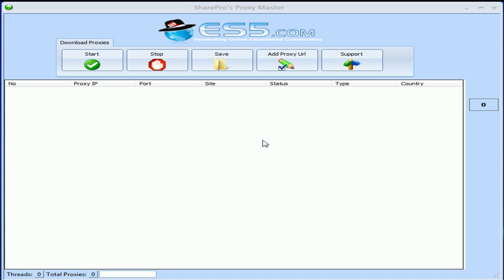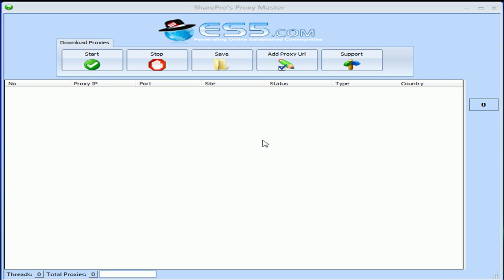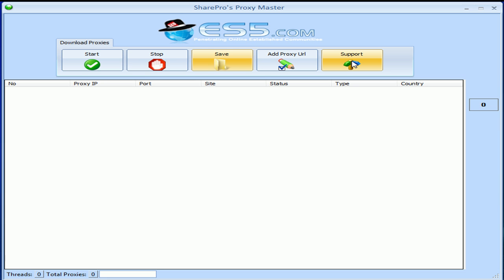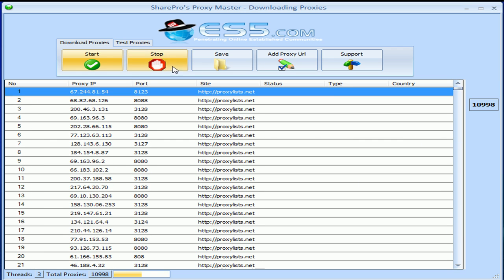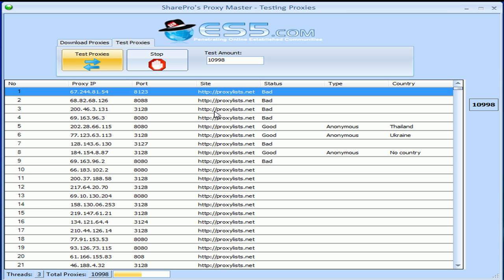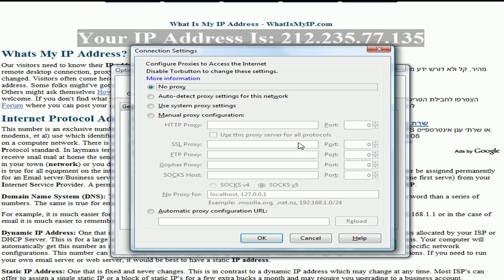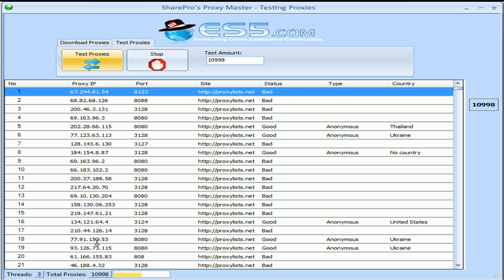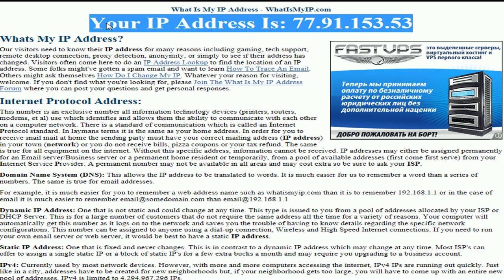SharePro Proxy Master - Download & Test 10,000+ HTTP Anonymous Proxys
SharePro Proxy Master - Download Free Proxys off of the Internet.  Testing Anonymous Proxys.